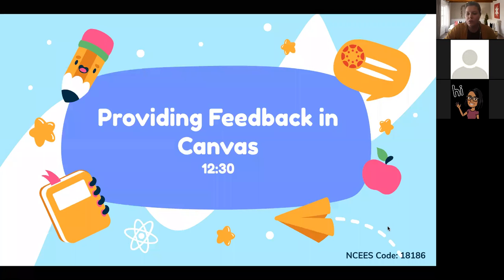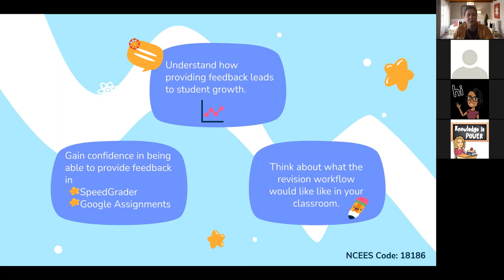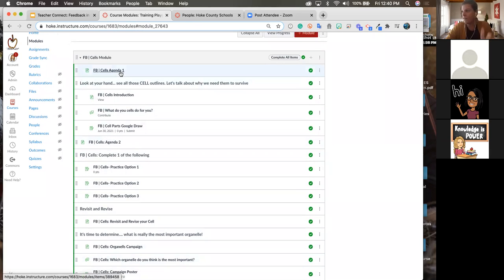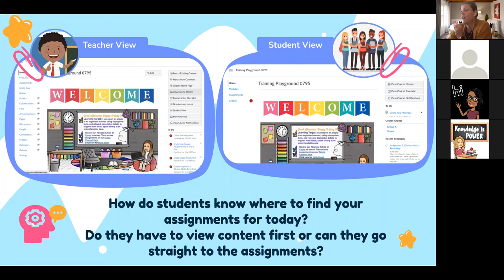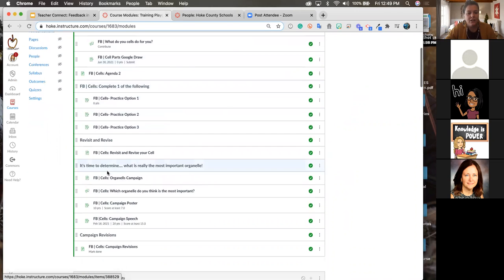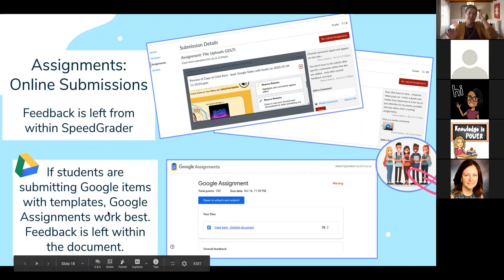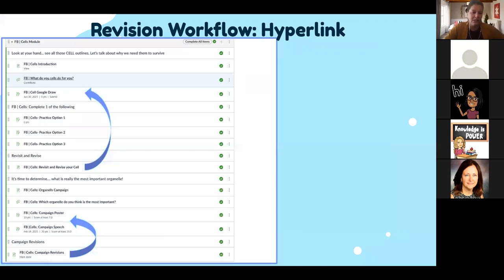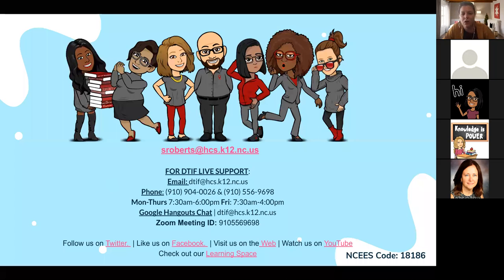Teacher Connect | Providing Feedback in Canvas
There are MANY assignment types and MANY ways for students to submit work in Canvas. Let's talk about how to give feedback on those different assignment types/submissions and how to add this revision workflow into you and your students' routine.